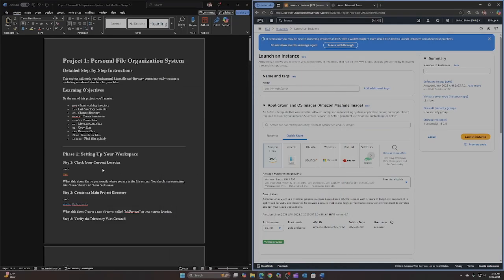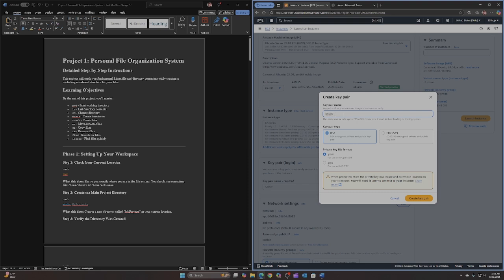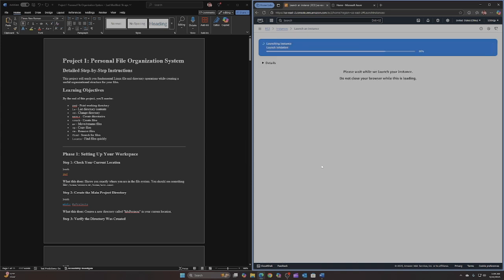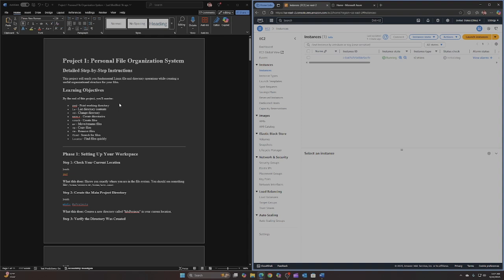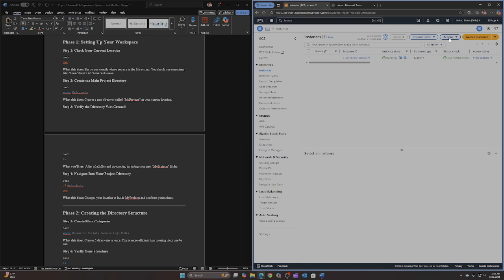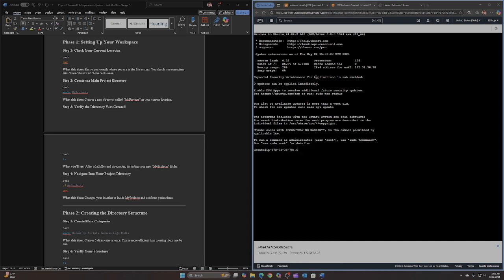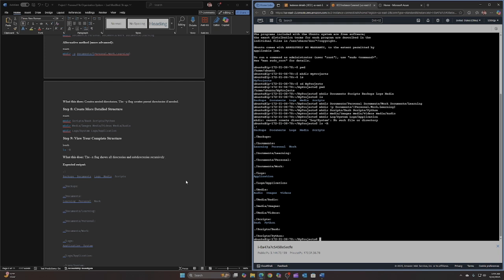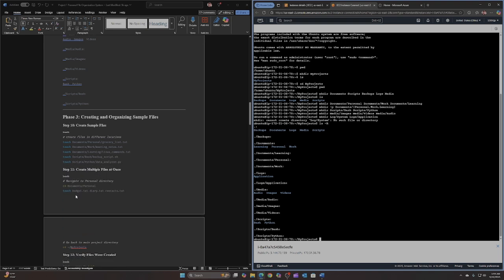Project 1 in Linux p1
🐧 Complete Linux File Management Tutorial: Build Your Personal Organization System from Scratch!

Learn essential Linux commands while creating a practical file organization system you'll actually use! This comprehensive tutorial takes you step-by-step through fundamental Linux operations, perfect for beginners and anyone wanting to master file management.
🎯 What You'll Learn:

Master 10+ essential Linux commands (pwd, ls, cd, mkdir, touch, mv, cp, rm, find, locate)
Create a professional directory structure for personal and work files
Practice file operations with real-world examples
Set up automated backups and system logs
Use wildcards and advanced search techniques
Manage file permissions and make scripts executable

📁 Project Highlights:
✅ Build a complete organizational system with Documents, Scripts, Media, Backups, and Logs
✅ Create nested directories for Personal, Work, and Learning files
✅ Practice file copying, moving, and content management
✅ Set up automated inventory tracking
✅ Hands-on exercises to reinforce learning
🚀 Perfect for:

Linux beginners wanting practical experience
Students learning command line basics
Anyone needing better file organization
Developers wanting to improve workflow efficiency

⏰ Timestamps:
00:00 - Introduction & Setup
05:30 - Creating Directory Structure
12:15 - File Operations Practice
18:45 - Advanced Management Techniques
25:20 - Backup & Organization
30:00 - Practice Exercises

💡 By the end of this tutorial, you'll have a fully functional personal file organization system and solid command line skills!